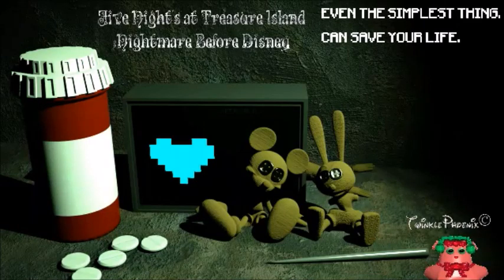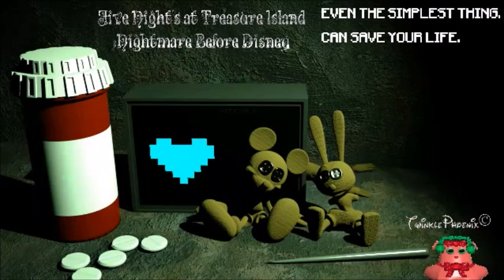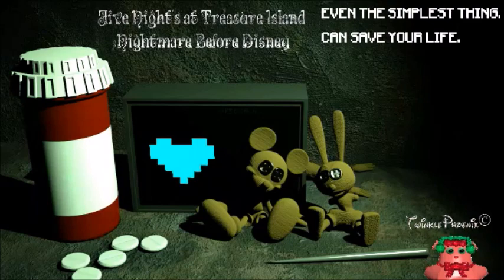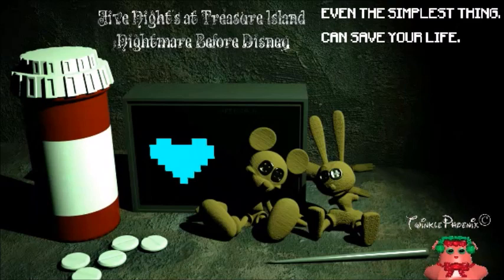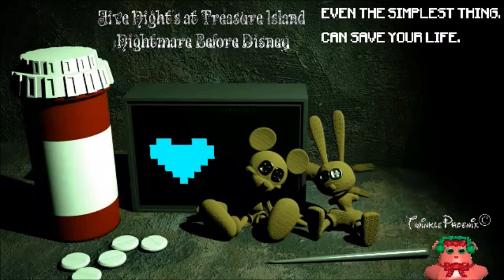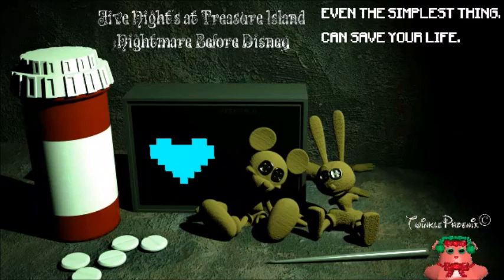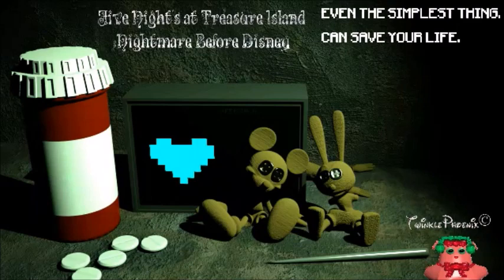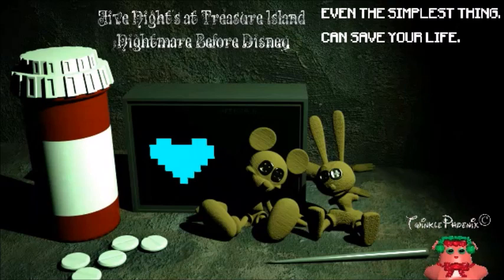FNATI Nightmare before Disney Episode 20 The Voodoo Dolls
So to help clear up the confusion ill cover this game too remember it isnt in the fnati storyline its just a nightmare.
also   trying a new program out

Lets take a closer look at the wicked Voodoo dolls a simple thing might just save your life.

THIS IS NOT CREATED BY ANART! but it is supported by him, he also gave me the models from the original FNaTI game to help make this. This is not meant to be involved in any way with the actual FNaTI, its just a fangame of a fangame. However, i have been given permission to create FNaTI 2 after the first comes out. This is also a side project to FNTR and will not be as high quality.